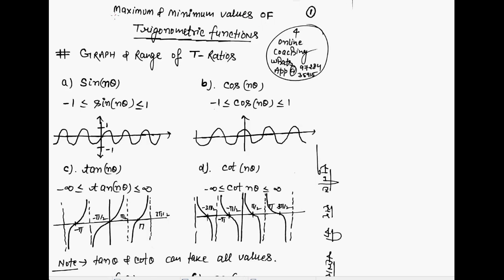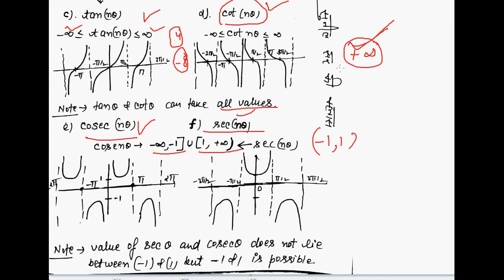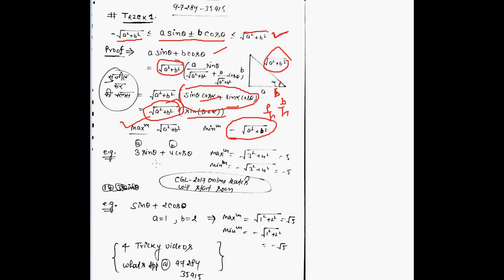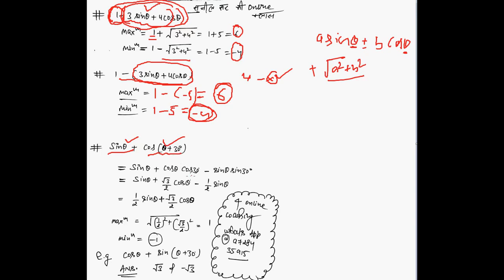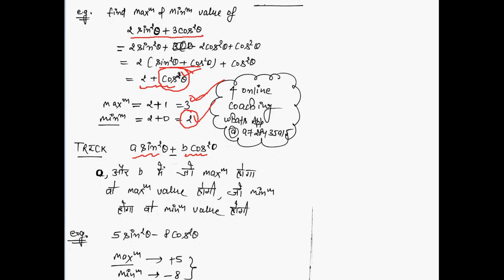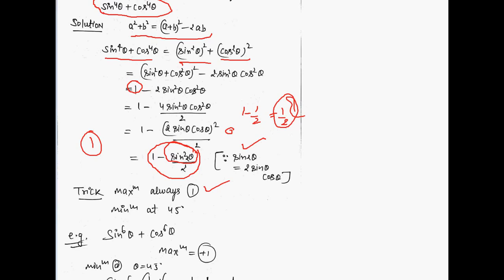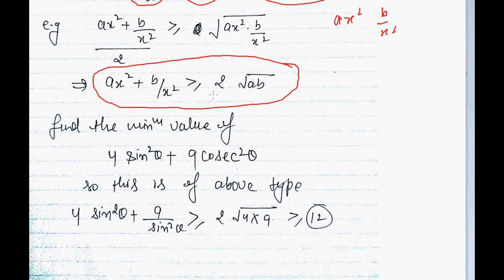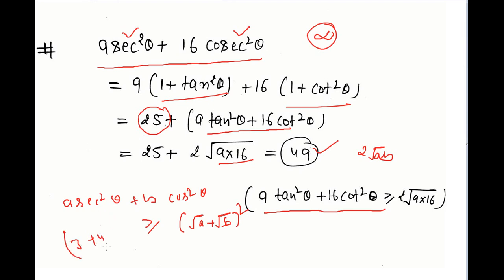SSC CGL 2017 | MAXIMUM & MINIMUM VALUES OF TRIGONOMETRIC FUNCTIONS IN 10 SEC